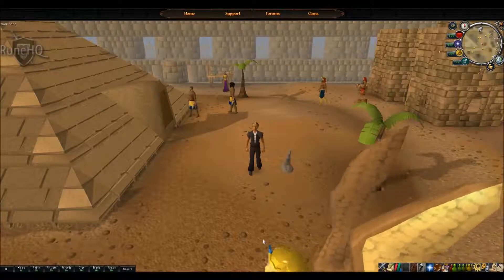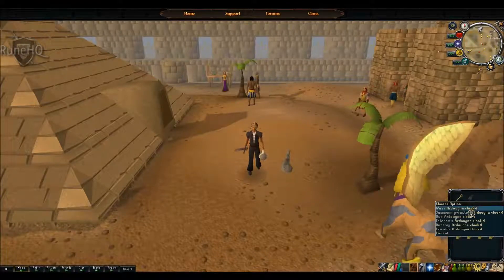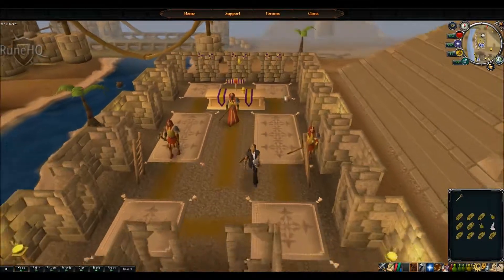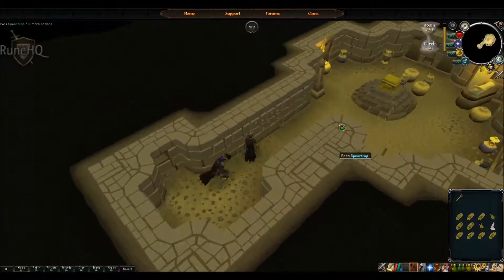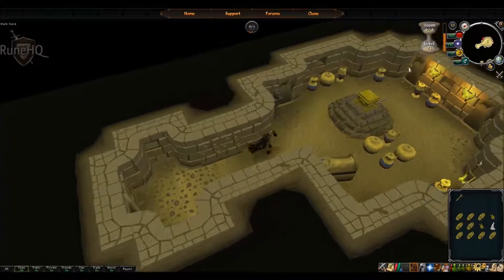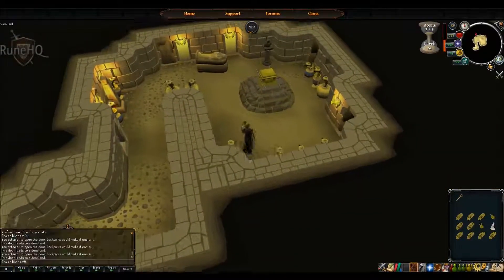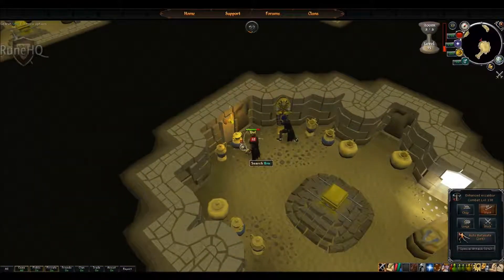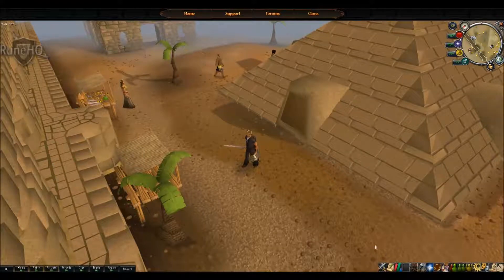RuneHQ Guide - Pyramid Plunder!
Made by : James Rhodes / The Eggman

A quick guide showing you have to obtain some of the fastest thieving experience in the game! Bare in mind that the Excalibur won't be providing it's healing ability after EoC is released!